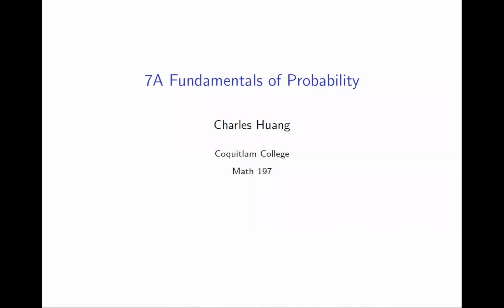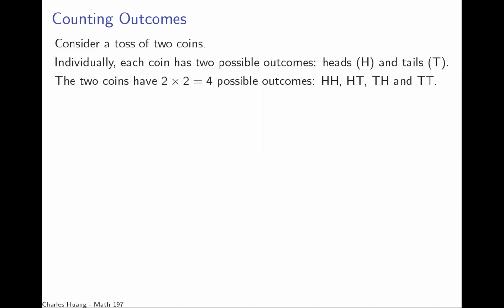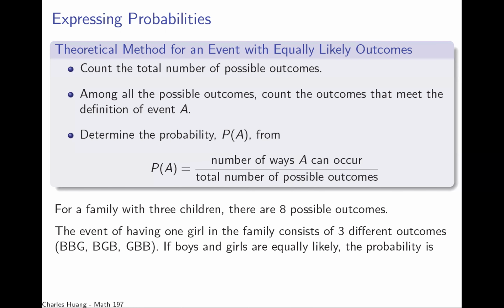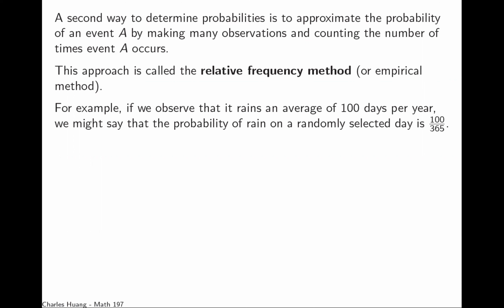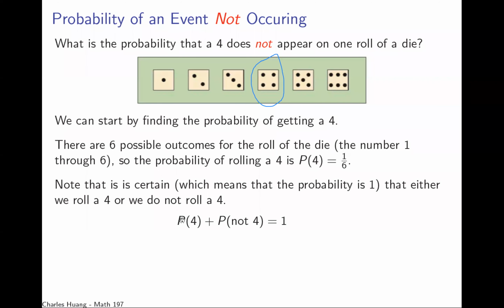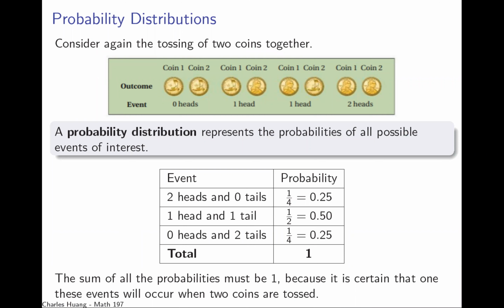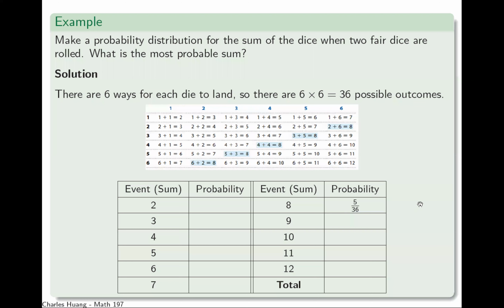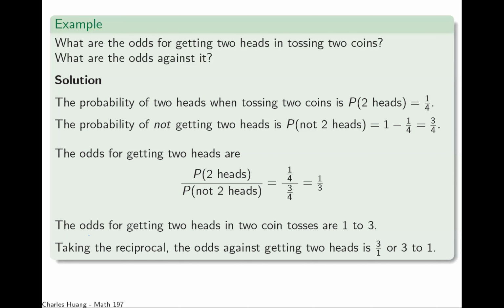7A Fundamentals of Probability